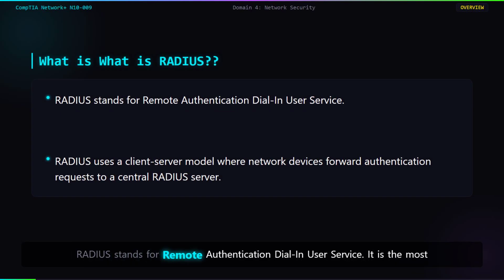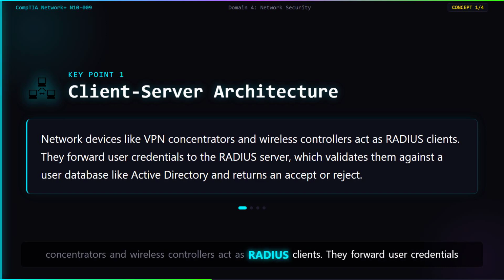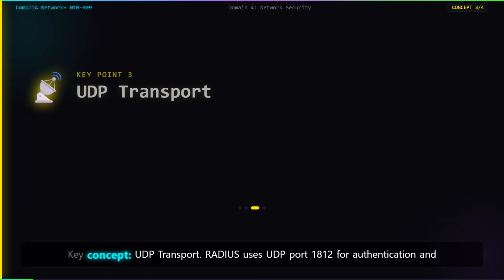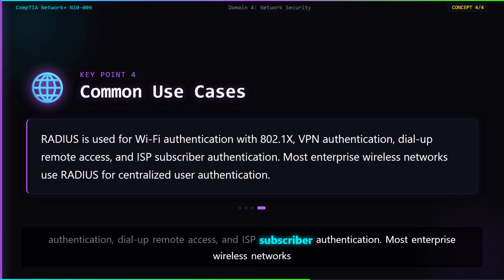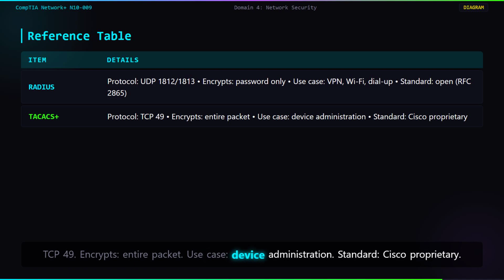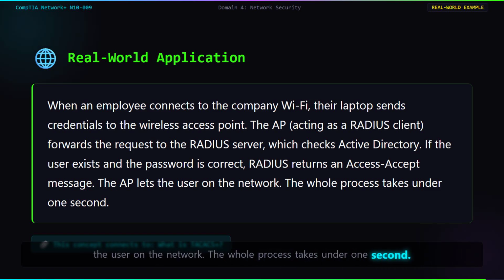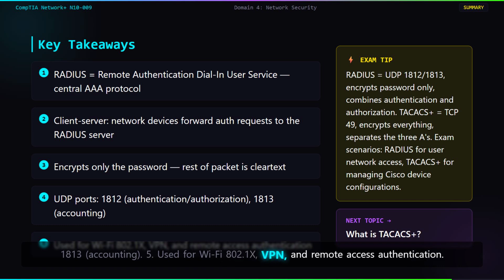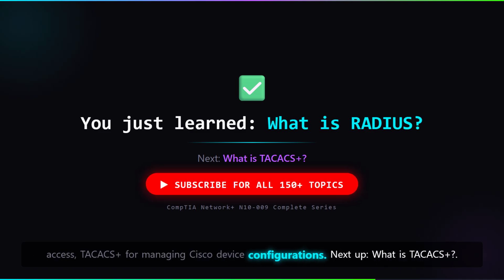RADIUS Explained | CompTIA Network+ N10-009-4.78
What is RADIUS? — CompTIA Network+ N10-009 Study Guide

RADIUS stands for Remote Authentication Dial-In User Service. It is the most widely used AAA protocol for authenticating users accessing a network through VPNs, Wi-Fi, and remote access services. RADIUS uses a client-server model where network devices forward authentication requests to a central RADIUS server.

In this video you'll learn:
  🖧 Client-Server Architecture
  🔒 Password Encryption Only
  📡 UDP Transport

EXAM TIP
RADIUS = UDP 1812/1813, encrypts password only, combines authentication and authorization. TACACS+ = TCP 49, encrypts everything, separates the three A's. Exam scenarios: RADIUS for user network access, TACACS+ for managing Cisco device configurations.

TIMESTAMPS
00:00 Intro
00:16 Overview
00:38 Client-Server Architecture
00:56 Password Encryption Only
01:14 UDP Transport
01:30 Common Use Cases
01:49 Full Breakdown
02:15 Real-World Example
02:42 Quick Recap
03:11 Outro & Exam Tip

NEXT VIDEO
What is TACACS+?: Coming soon to the channel.